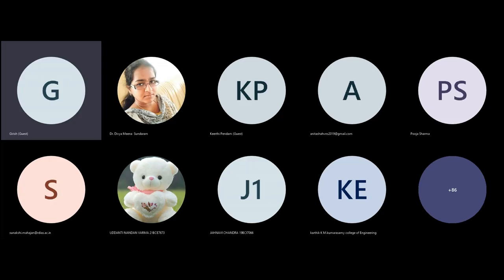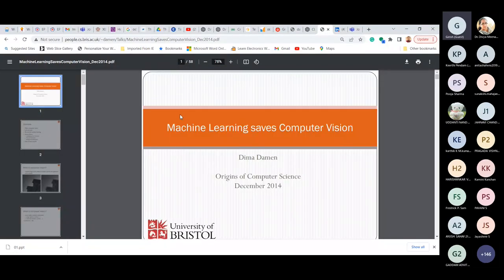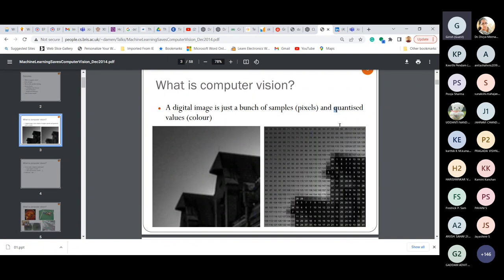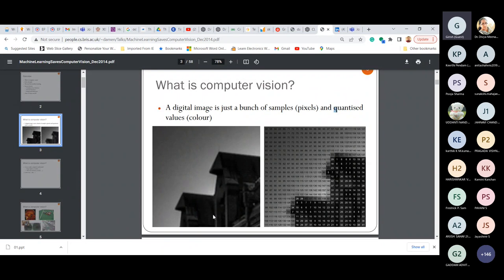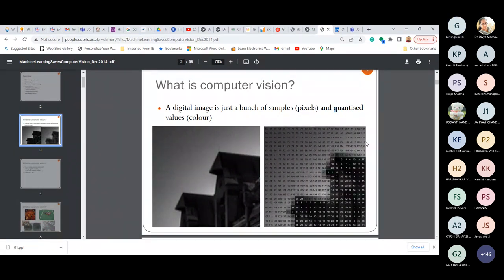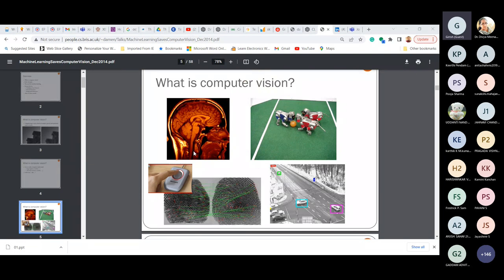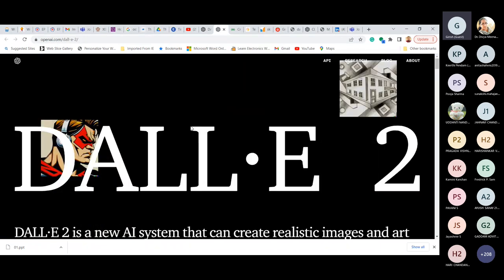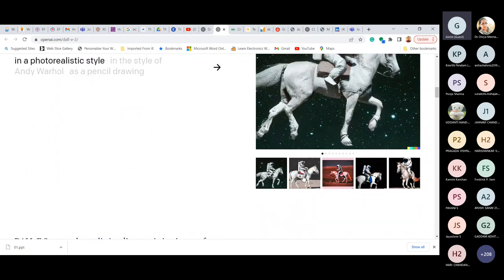Applied AI in computer vision and mathematical modelling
Speaker: Vaisyaraju Girish
Data Scientist, PharmEasy, Bangalore